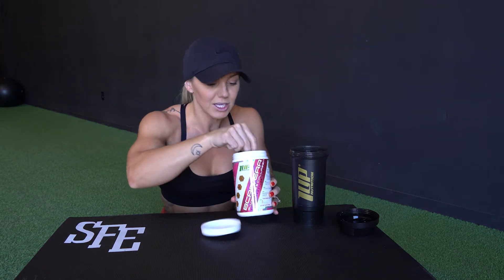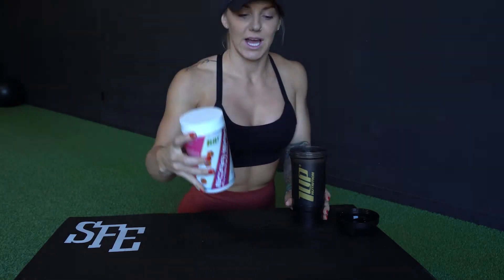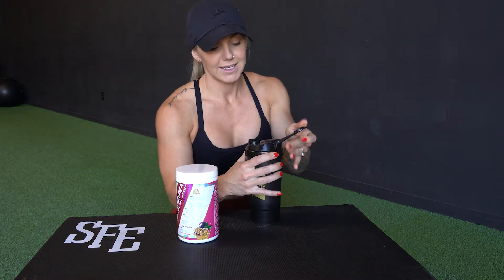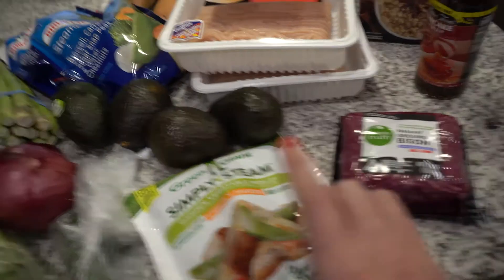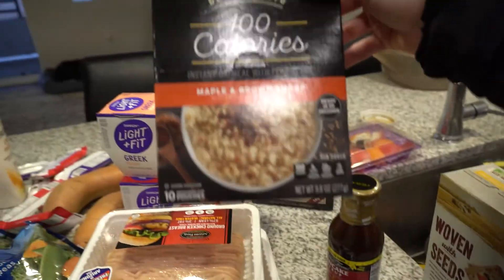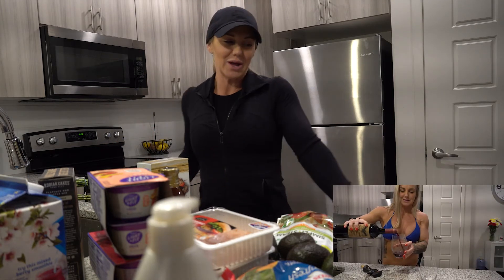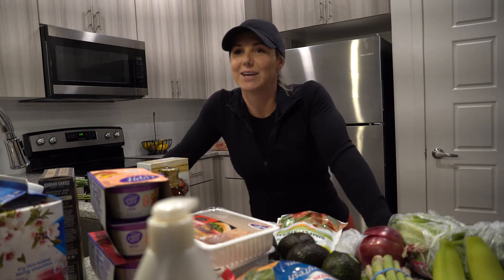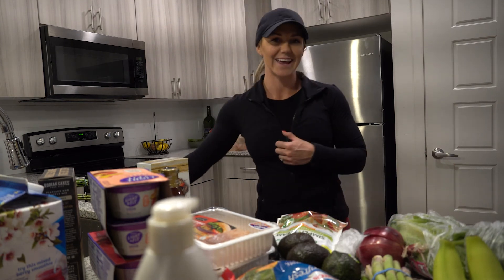GROW YOUR GLUTES | My Go To Supplements & Healthy Groceries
Follow along glute workout, my go to supplements, and my typical grocery haul.

Personal Training Glendale, AZ.

(Green Apple Preworkout & BCAA are my GO TO's)

➢ Outfit Alphalete
Alphalux Tri Bra Size Small
Amplify Shorts Size Small